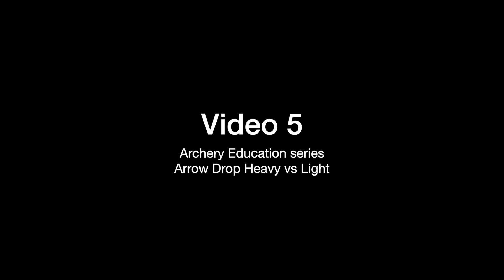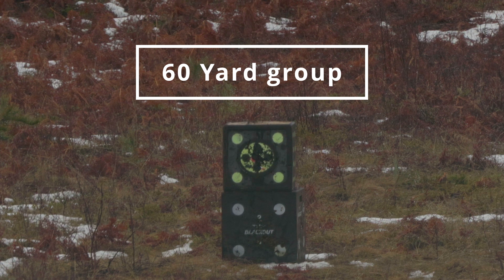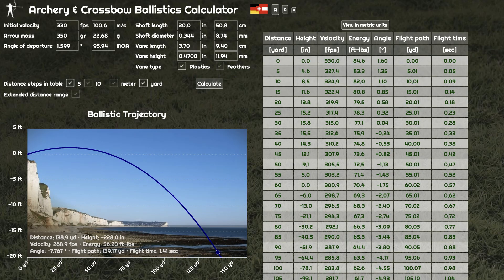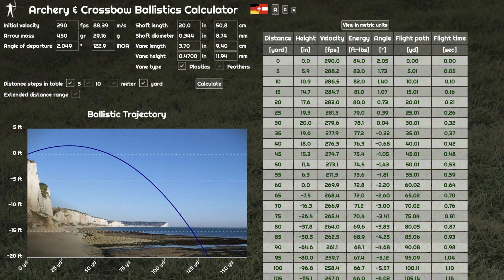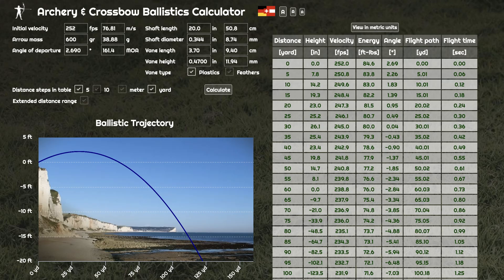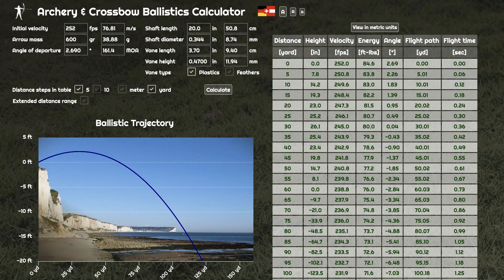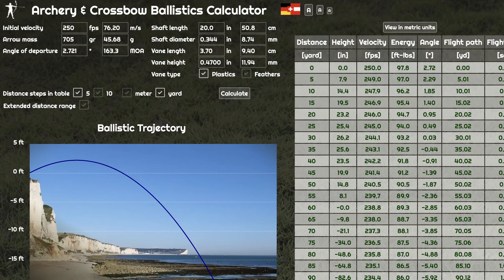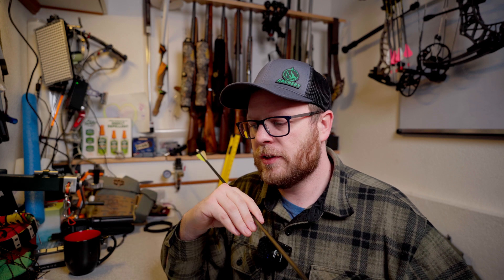Range forgiveness Heavy Arrow vs light arrow: Archery Education Video 5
We are back again this time looking at how heavy vs light arrows perform when you miss judge or shoot for the wrong range. Follow along as we discuss and learn about all things archery.

Video 5 archery education;

Ballistics calculator

Future videos:
Animal drop heavy vs light arrows;
Broadhead design
Arrow geometry and fletching effects on drag and energy,
Bow tuning effects on energy loss
Bow tuning effect on penetration
Arrow impact angle effects
Arrow momentum
Target/animal forces opposing penetration
and more as the questions come in.
Archery Testing

Archery Gear:
Prime Revex 4
spot Hogg fast Eddie XL tripple stack
Hamskea rest
tight spot quiver
stan solex release
victory rip 250 spine shafts TOA 530 fletched speed 273fps

Mathews VXR 28
black gold pro sight
day six hd 250 spine
hamskea rest
tight spot quiver

Camera gear:
Sony A7c
deity d4 duo mic
tamron 28-200mm
tamron 20-40mm
Sirui tripod

Gear review and testing videos coming as well